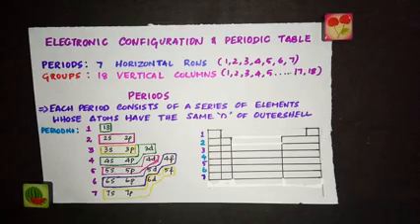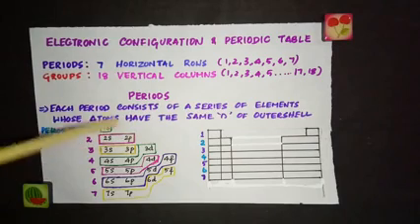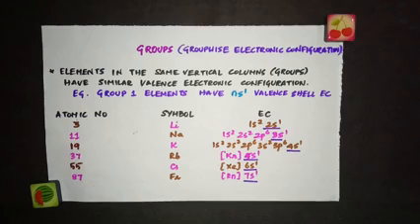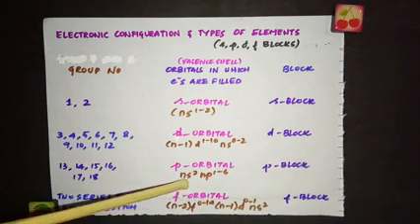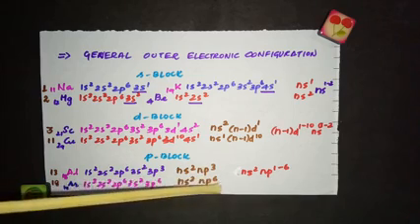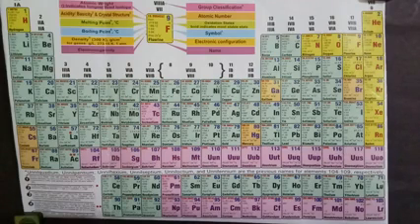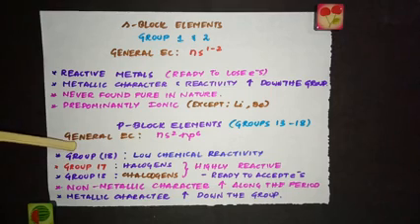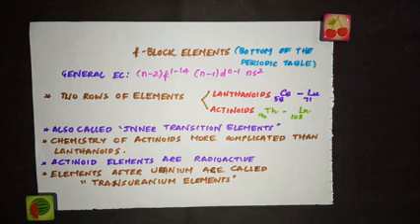Part 2 Modern Periodic table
*Connection between electronic configuration & Periodic table
*Groupwise electronic configuration
*s, p, d, f Block elements and their general properties.
*Metals, non-metals & metalloids.